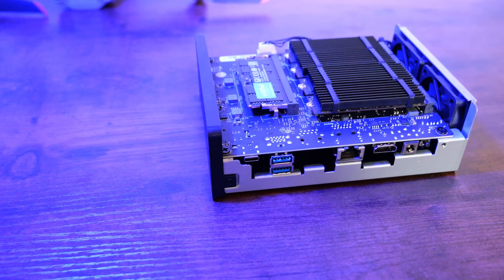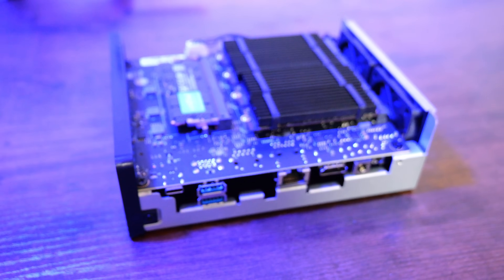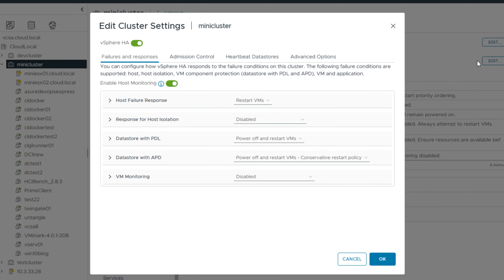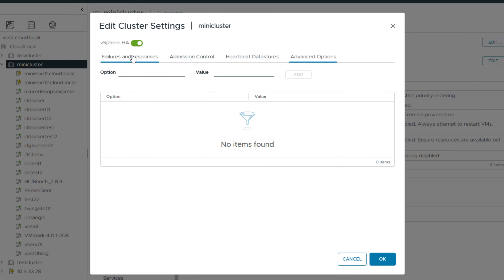Perfect Home Lab 2024 and Minisforum Giveaway!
What does my perfect home lab look like in 2024? I want to show you guys what configuration I am running. I have moved back to traditional storage with iSCSI LUNs from HCI. What hardware am I using, storage, and networking? Check out the video to see how you can win!

Introduction to the perfect home lab in 2024! - 0:00
The GIVEAWAY! and what you need to do to win! - 0:45
The MS-01 mini workstation in the perfect home lab - 1:26
NNVMe memory tiering with the MS-01 for 478 GB of RAM! - 1:50
Brief overview of NVMe memory tiering - 2:07
VMware vSphere for home lab at this point and why - 3:07
Is NVMe memory tiering the same as paging in Proxmox? 3:43
What about enterprise server gear? 4:47
Mini PCs are a good balance of compute and efficiency - 5:12
My choice for storage - Terramaster F8 SSD Plus - 5:28
Why do you need shared storage or might want it? 6:29
Why traditional storage vs HCI? 7:00
The MS-01 only has (3) NVMe slots and NVMe memory tiering and HCI choices - 7:36
Bill of materials with this setup - 8:01
MS-01 workstations and specs - 8:08
Terramaster F8 SSD Plus - 8:44
Networking with Ubiquiti Edgeswitch 16 XG 10 gig switch - 9:06
How is this working out with this configuration? 9:30
Let me know what your perfect home lab looks like - 10:23